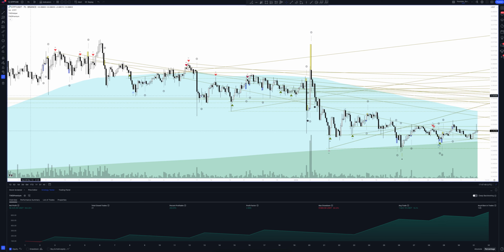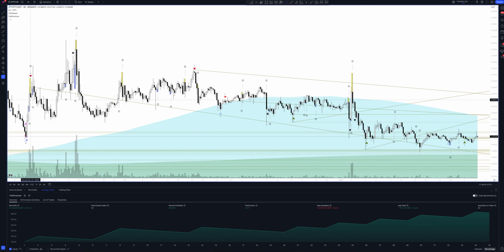STP forecast, (STPTUSDT) today analysis and 2024 | STPT / TETHERUS price prediction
In this video you will see a complete overview and professional analytics of STPT / TETHERUS on all time intervals, and also learn how to buy or sell STPT / TETHERUS today and next week. Considering that we are analyzing monthly timeframes for STPTUSDT, this will help you make forecasts for any time interval. Whether you are a trader starting from scratch or an investment enthusiast, this video will definitely give you a complete understanding of the market situation.

If you are interested in the STPT / TETHERUS price forecast for today and tomorrow, see the STPT / TETHERUS analytics on the hourly interval.
If you are a trader and you are interested in the price forecast STPT / TETHERUS for the day, look at the analytics STPT / TETHERUS on the daily timeframe.
If you are an investor and you need a price forecast STP for a week, look at the analytics STPT / TETHERUS on a weekly interval.
If you are a professional investor and you are interested in the STP price forecast for 2023, see the STPTUSDT analysis on a monthly interval.

All analytics are done using the professional trading indicator The Waved™ Premium. In it you will find trading signals for STPT / TETHERUS, VSA analysis STP, technical analysis STPTUSDT, divergence signals for STPTUSDT, review of trading patterns. And you will find out whether the price will goes up or down in the near future.